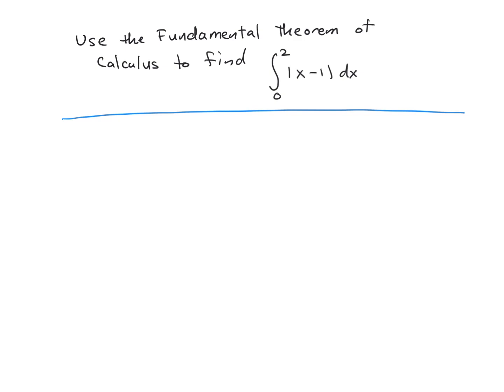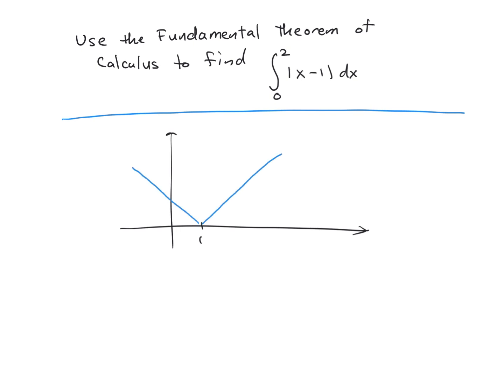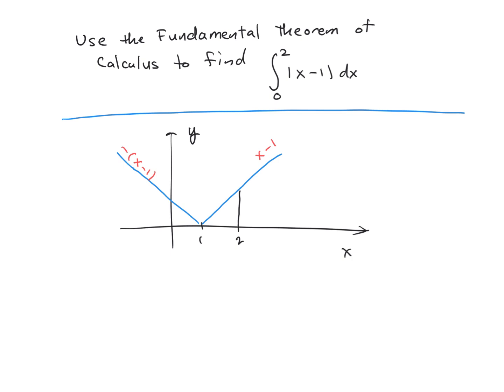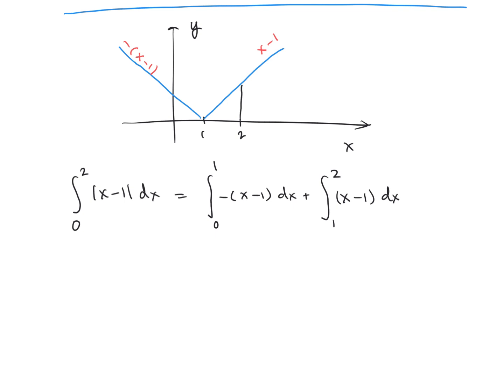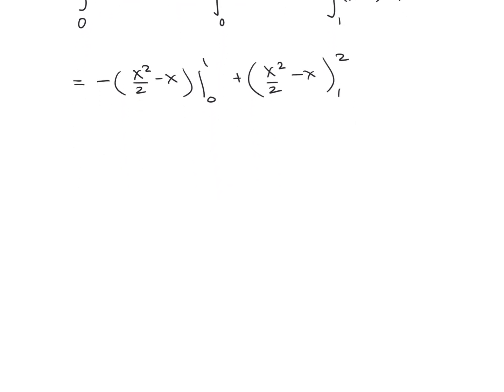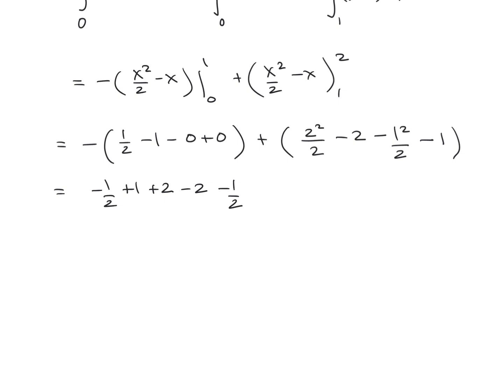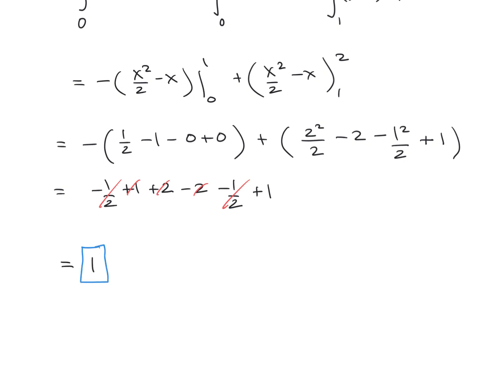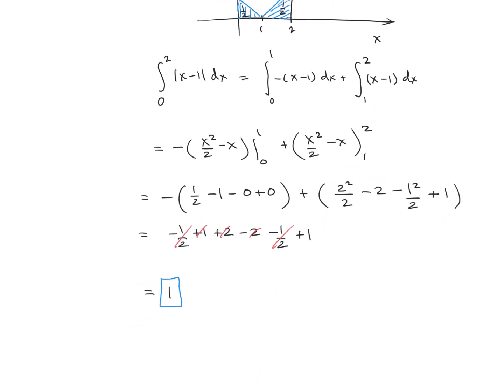Using The Fundamental Theorem of Calculus with an Absolute Value